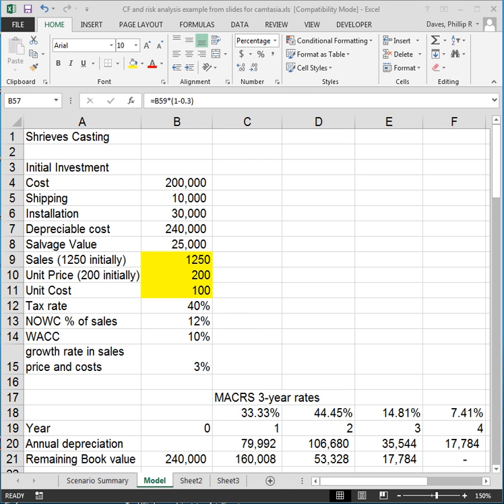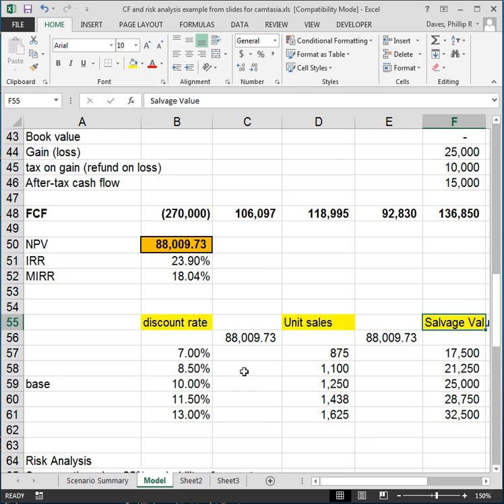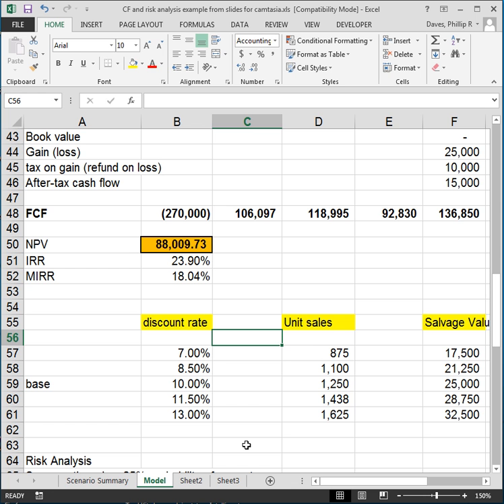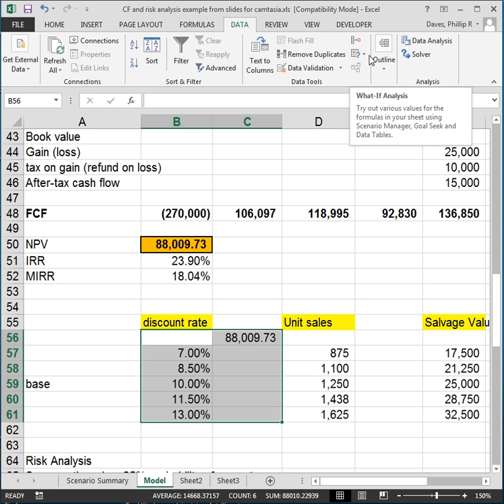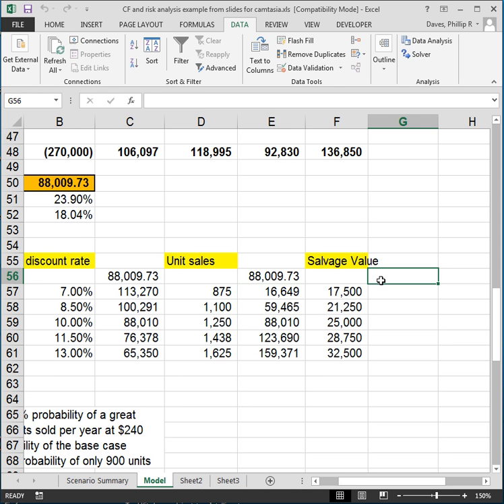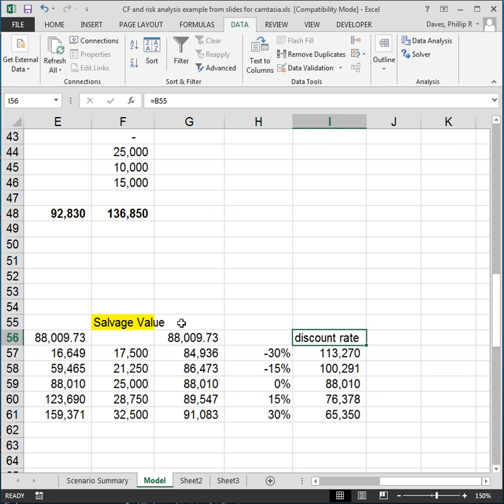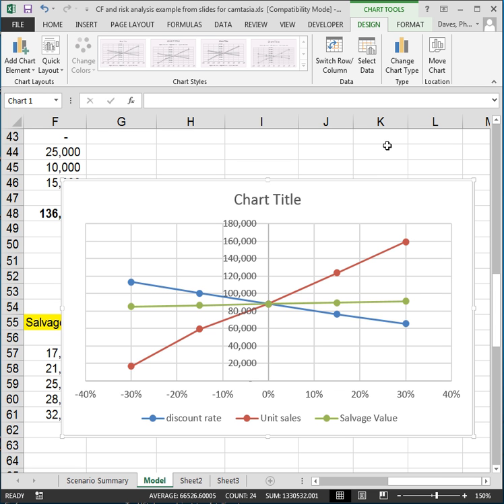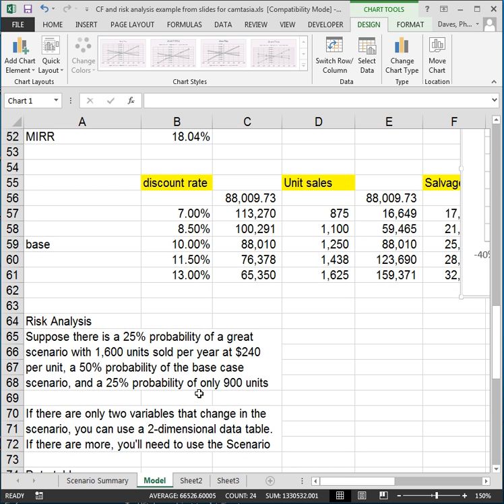shrieves sensitivity analysis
This video shows how to do a basic sensitivity analysis of a capital budgeting project.